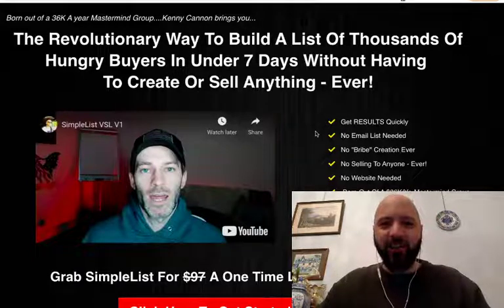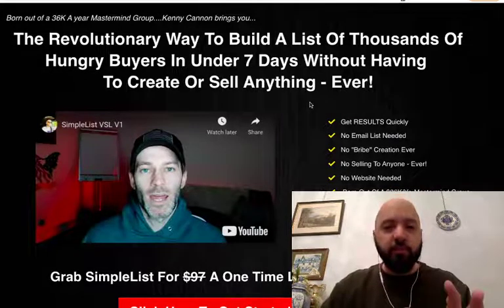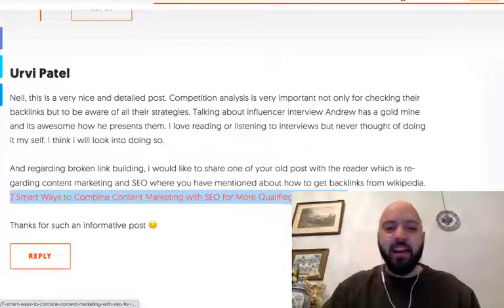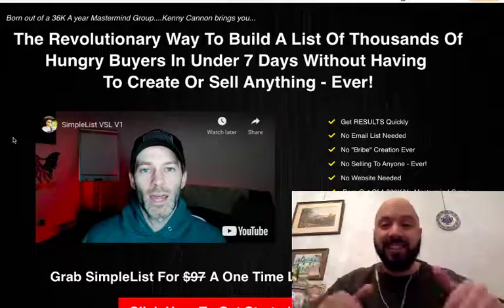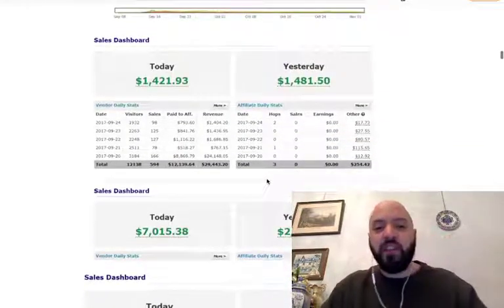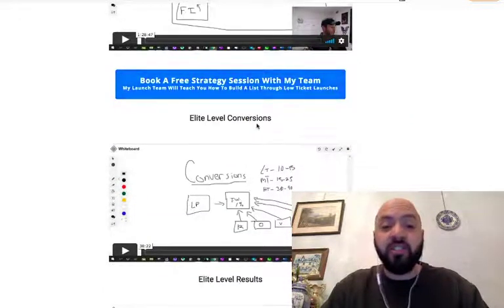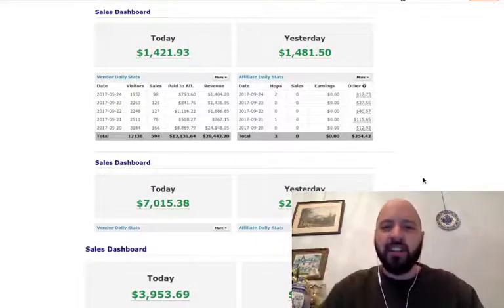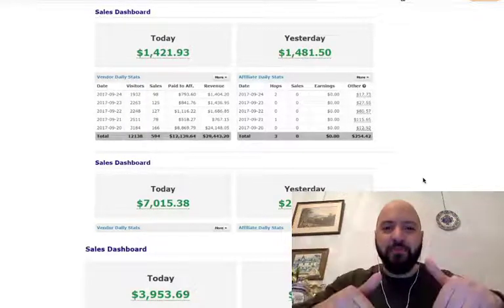SimpleList review (Get 90% Off SimpleList AND my special SimpleList software bonus)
SimpleList review: Get 90% off SimpleList and my bonus listbuilding software 👉 ​

My SimpleList Bonus:
Automatically post backlinks to your landing pages on blogs around the web. More traffic, more sales, more income... and even higher search engine rankings. All of this is yours for the taking, once you use this powerful software.

What is SimpleList?
SimpleList teaches how to build a BUYER LIST by harnessing the power of organic traffic.